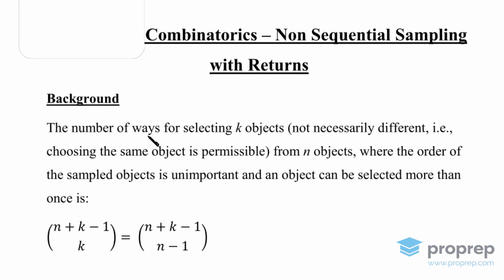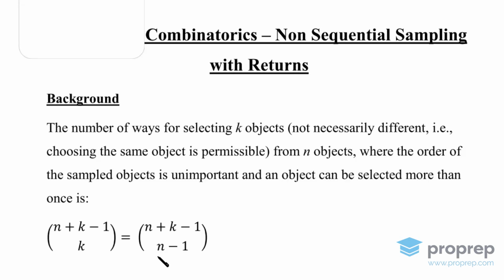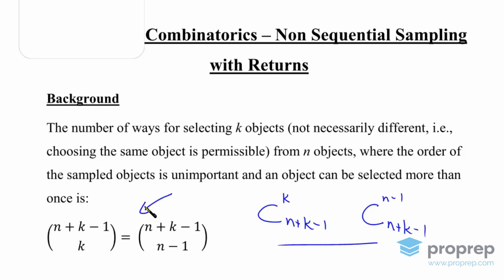Non Sequential Sampling with Returns - Explained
In this chapter, I'll be talking about combinatorics, specifically nonsequential sampling with returns. So, the number of ways for selecting K objects, not necessarily different. That means that we can choose the same object more than once from an object where the order of the sampled object is not important, and the object can be selected more than once. Is this expression right here that's in place K minus one over K and that equals to and plus minus one over N minus one. Now this equality is very simple to prove.